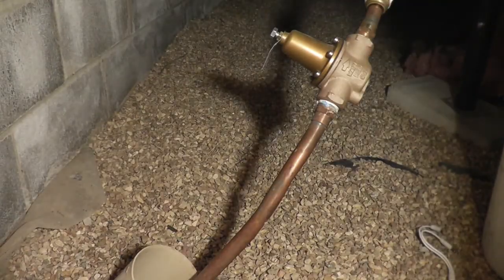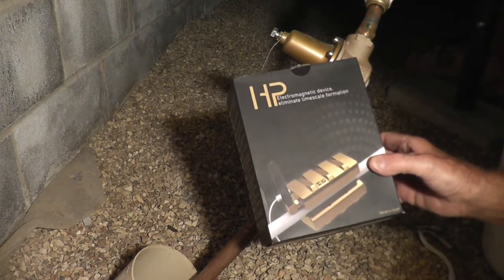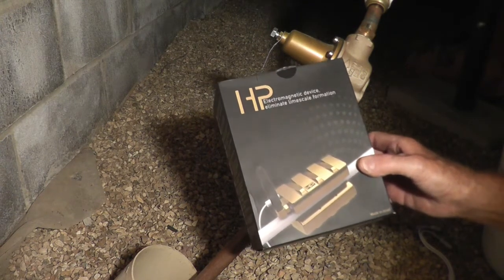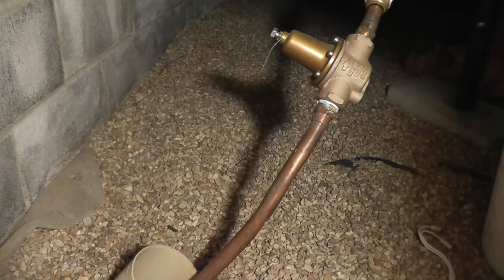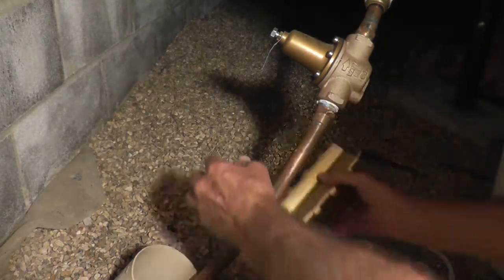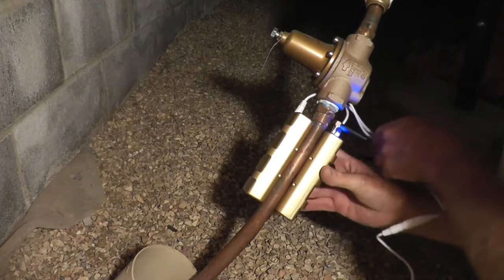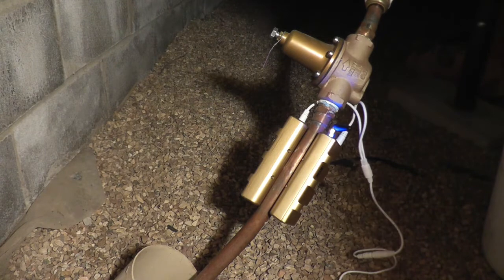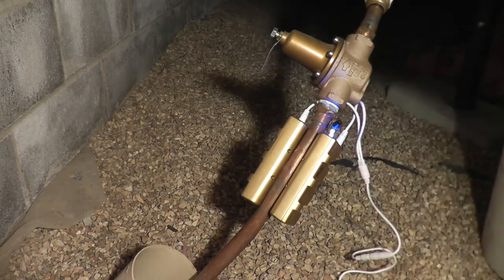HD Hug-N-Plug Solid State Digital Hard Water Water Conditioner Installation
The HD Hug-N-Plug Digital electronic hard water conditioner requires no tools and minimal space, works with plastic, pex, and copper piping, and installs in about one minute. It's very portable and can be moved to apartments, RVs, and many applications.